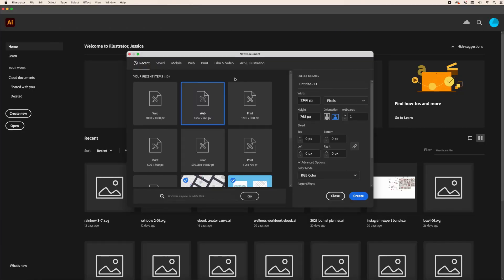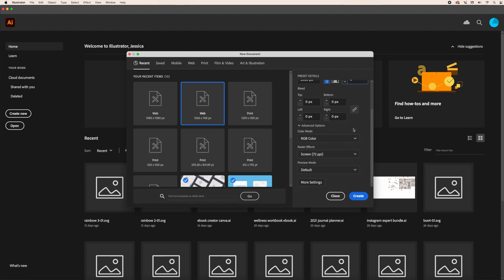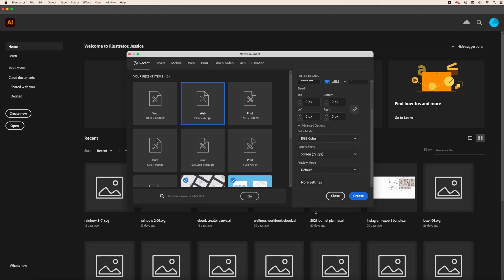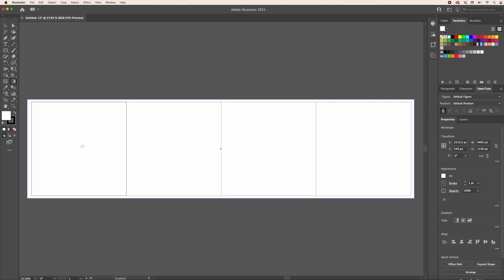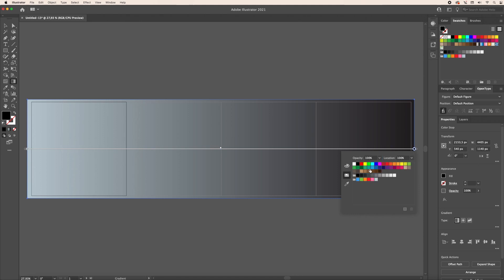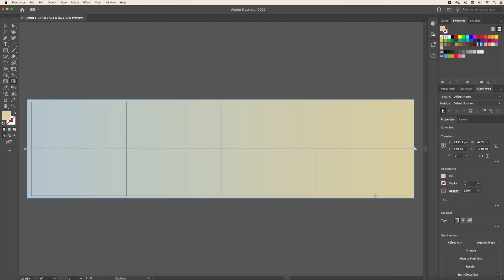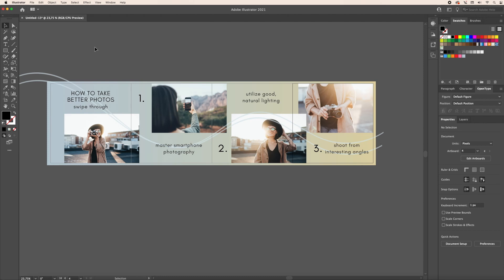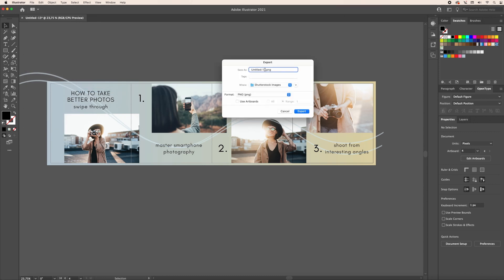Create A Seamless Carousel Post For Instagram in Adobe Illustrator | Shutterstock Tutorials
- Take your Instagram to the next level with this step-by-step guide to seamless carousel photo collages. Be sure to check out the blog for a written exploration of the tutorial.